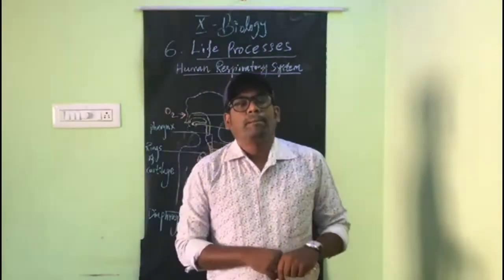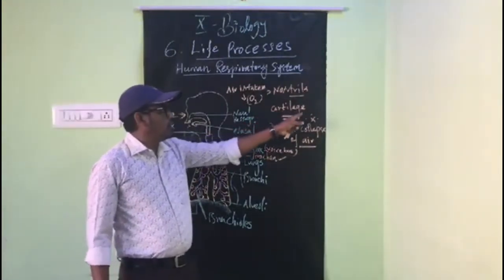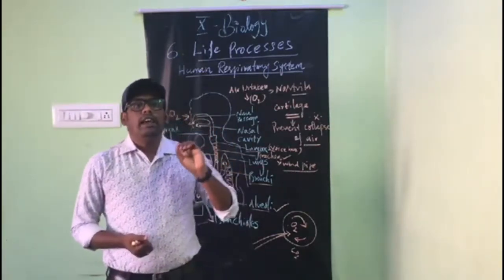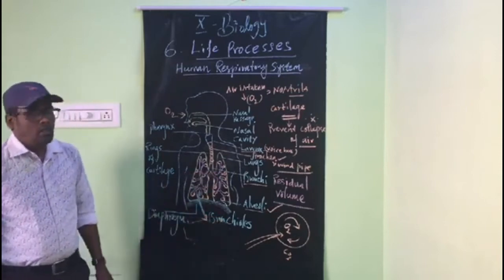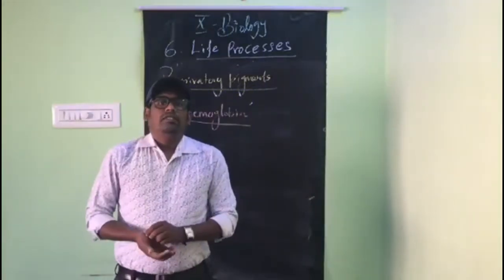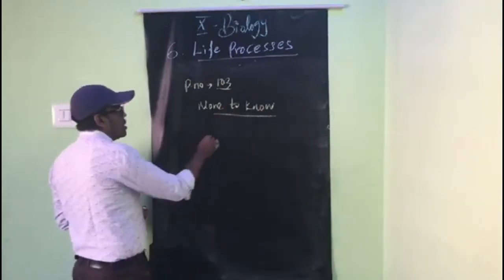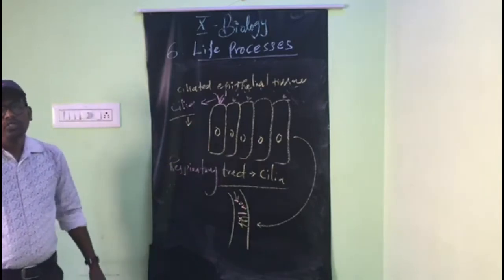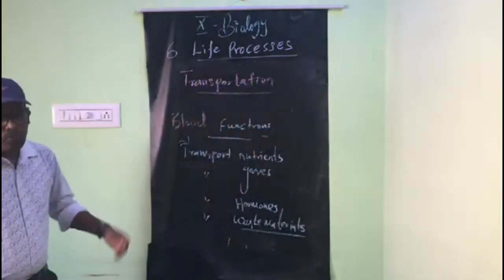GRADE X BIOLOGY LIFE PROCESSES